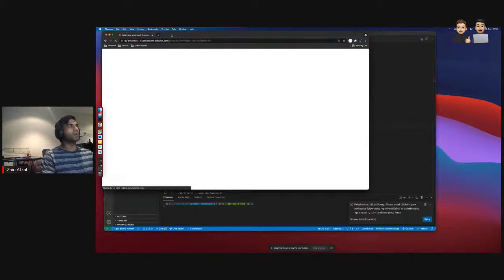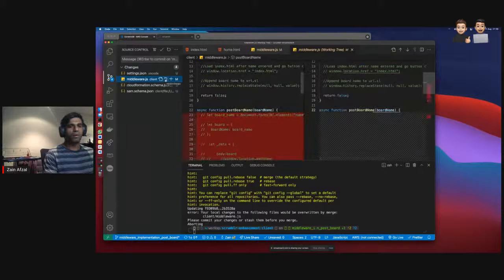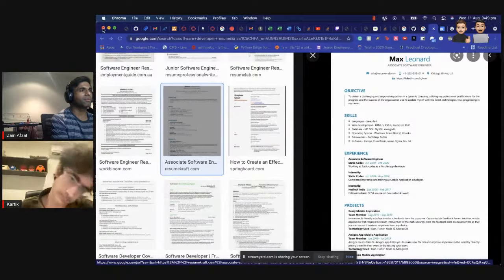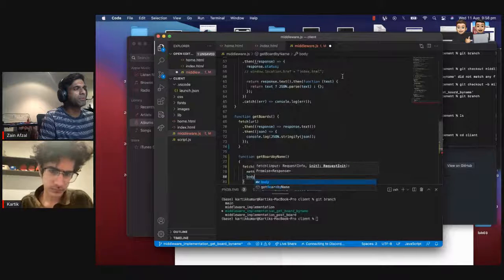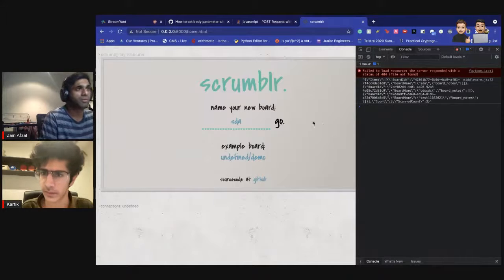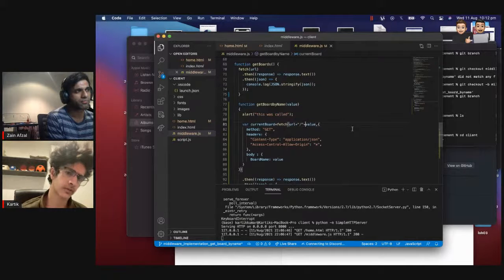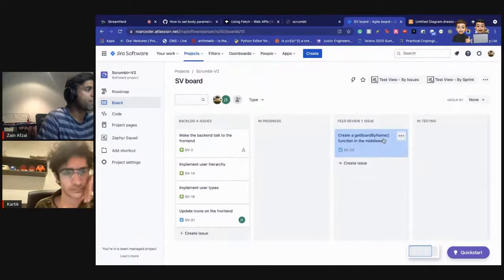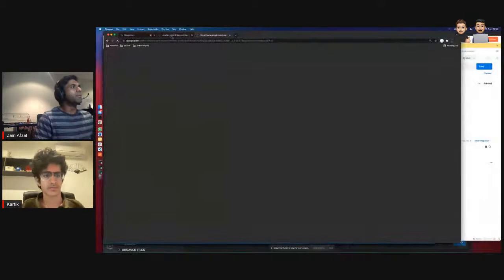Build Break Fix